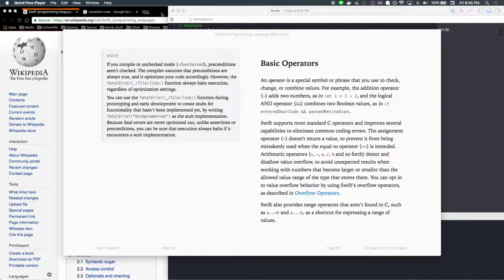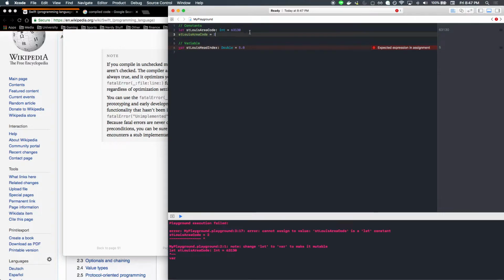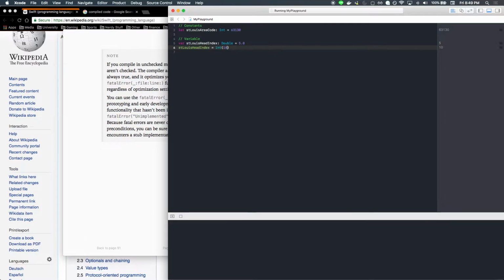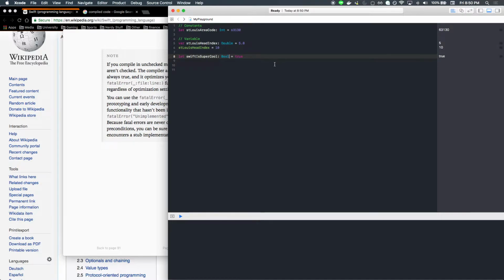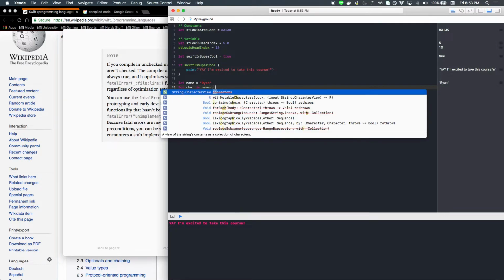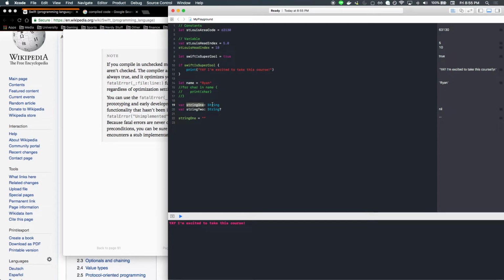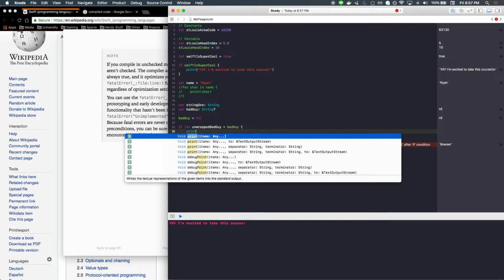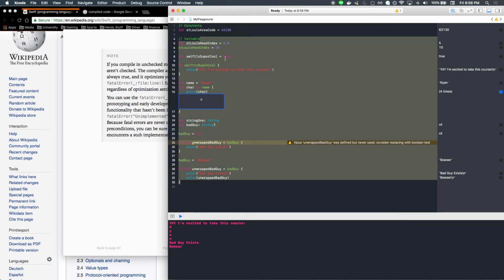Intro to Swift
Introduction to data types and optionals within Swift